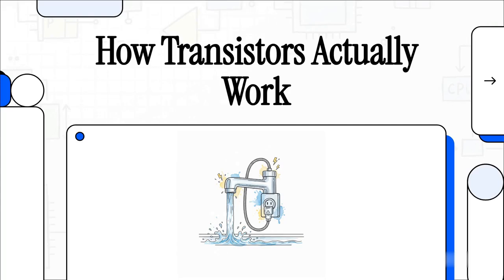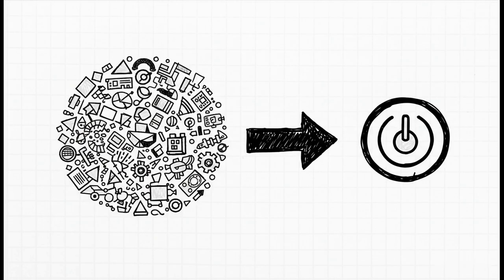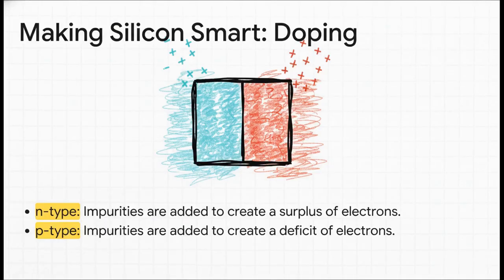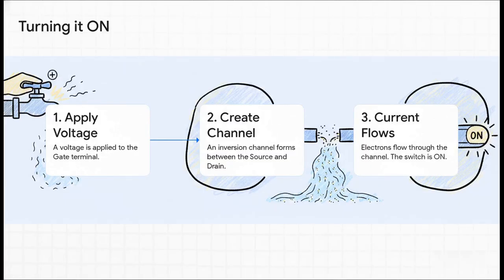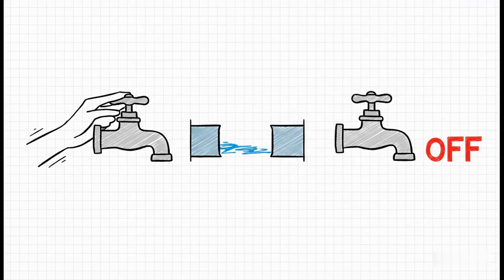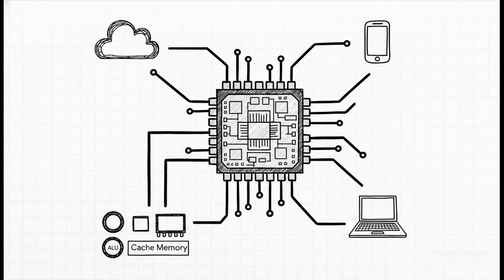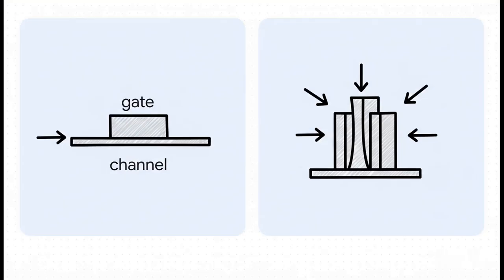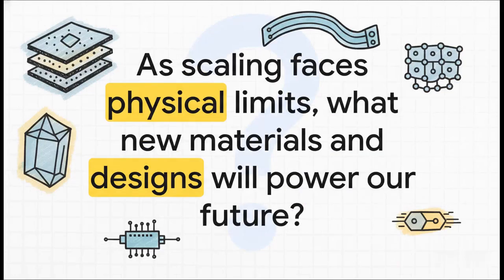How Billions of Transistors Power Modern AI Chips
Artificial intelligence runs on hardware — and that hardware runs on transistors.

Modern AI chips contain tens of billions of transistors, each operating as a nanoscale electrical switch. But how do these tiny semiconductor devices actually work?

In this engineering-level breakdown, we explore:

• Semiconductor fundamentals
• Energy band theory and doping
• PN junction physics
• MOS capacitor operation
• MOSFET current equations
• Short-channel effects
• FinFET and 3nm transistor structures
• How transistors form logic gates
• How logic becomes MAC arrays
• How MAC arrays power AI accelerators

This is not a surface-level explanation.
This video connects transistor physics directly to modern AI hardware architecture.

If you’re studying electrical engineering, computer engineering, VLSI, or AI systems — this will give you the full device-to-chip perspective.

Timestamps included for structured learning.